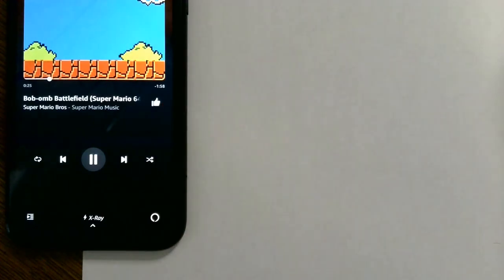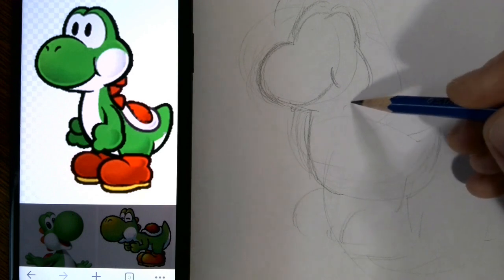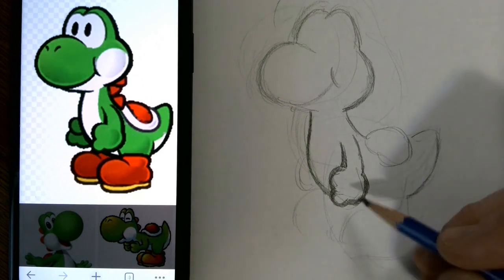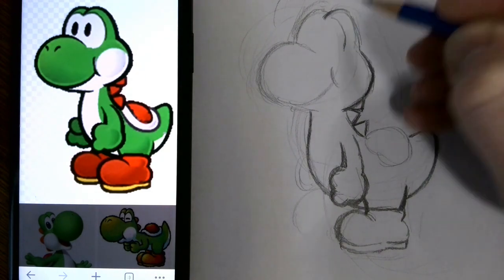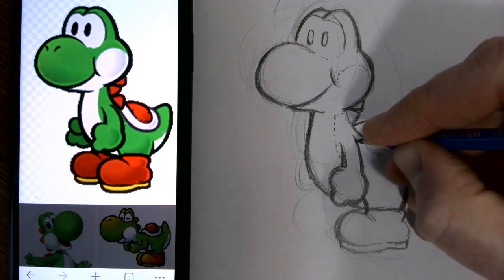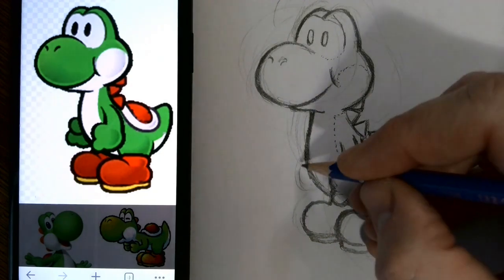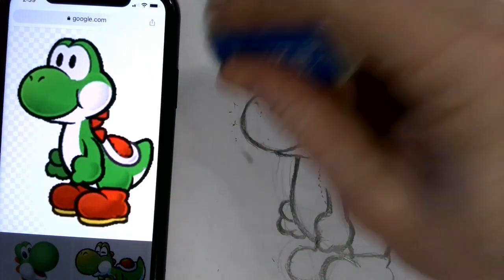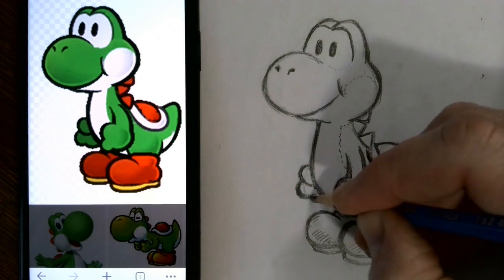Drawing Yoshi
This is a how to draw Yoshi pencil drawing. It is intended for kids. It is drawing from an image of Yoshi, simple sketch drawing.